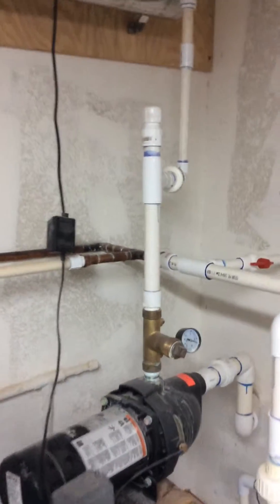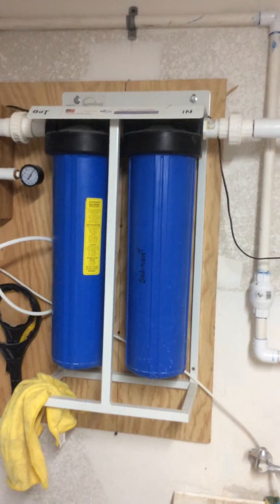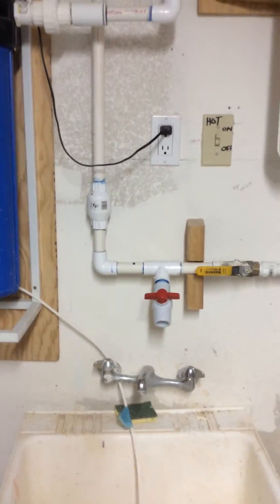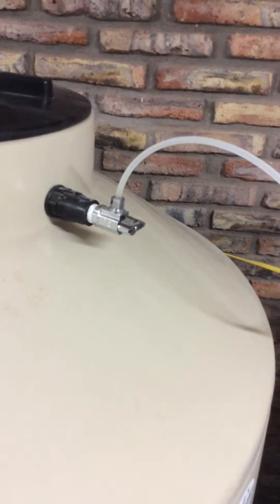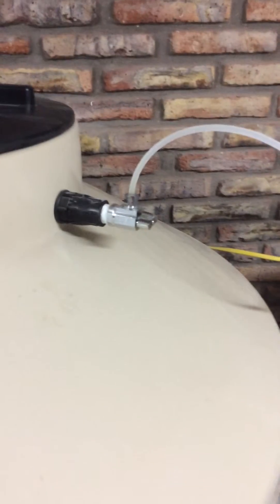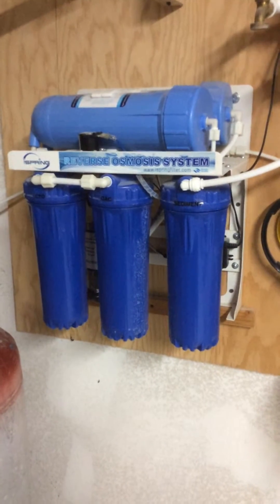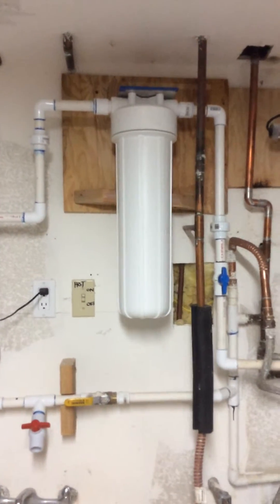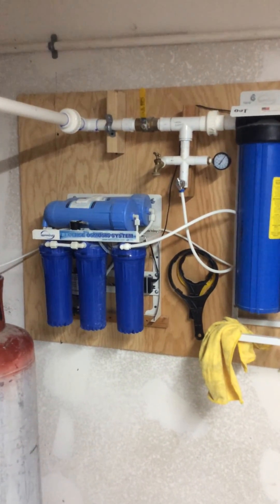iSpring Whole House Reverse Osmosis Water Filter System, part 3 issues solved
The iSpring reverse osmosis water filtration system provides ultra pure great tasting water to the whole house. It reduces TDS from 1000+ to 40+.